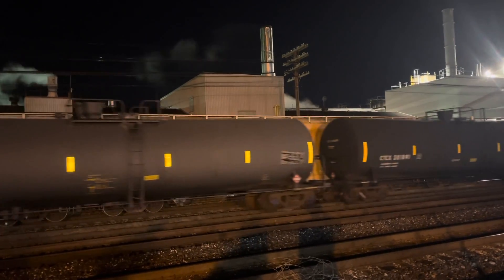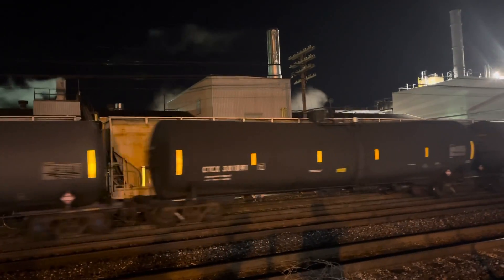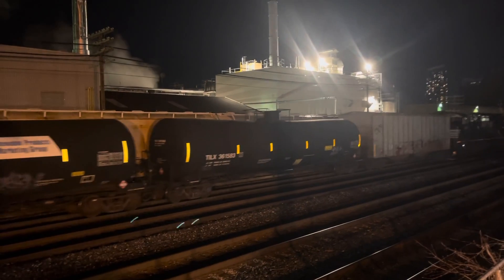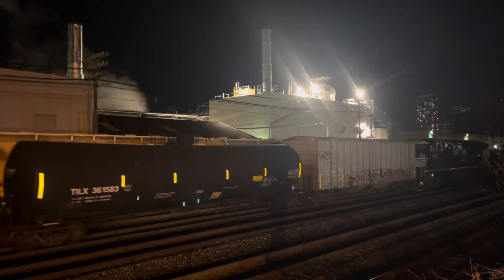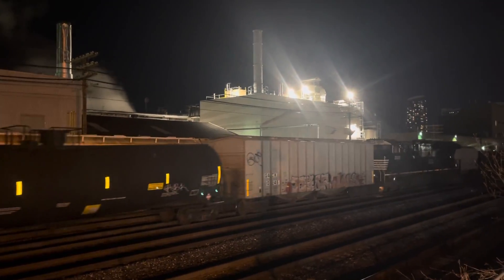CP 650 Belleville Sub - NS 3669 - 3/12/21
Mile 198
CP 8739, Tail DPU NS 3669
21:57 Eastbound
404 axles
6,227 Feet